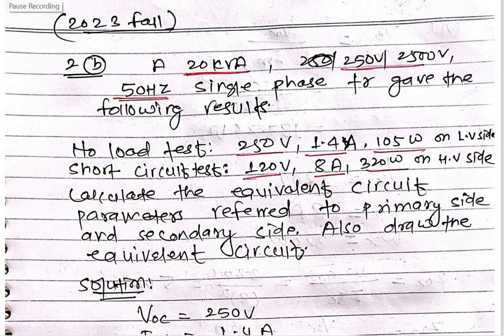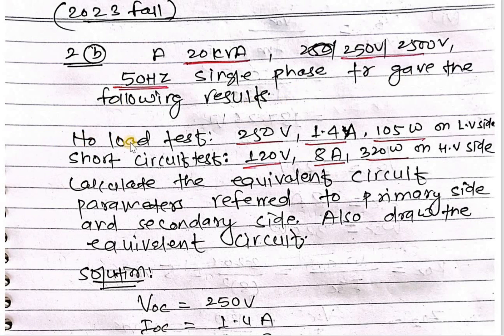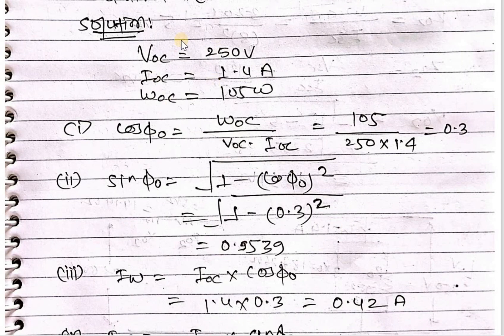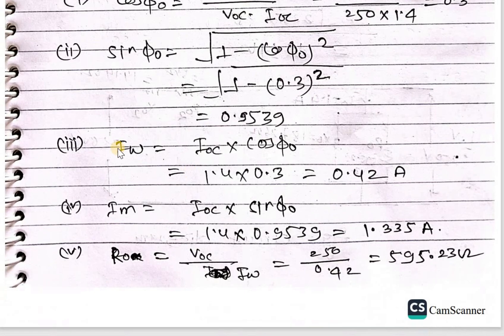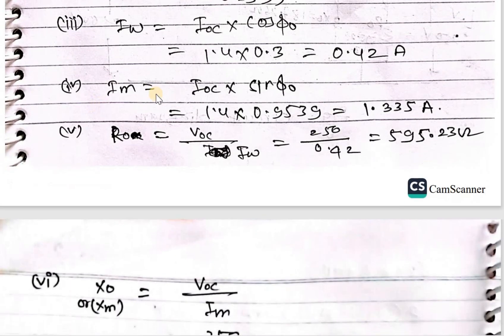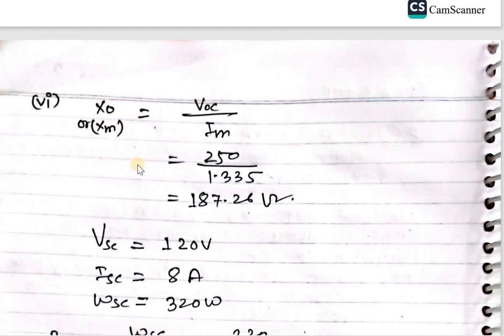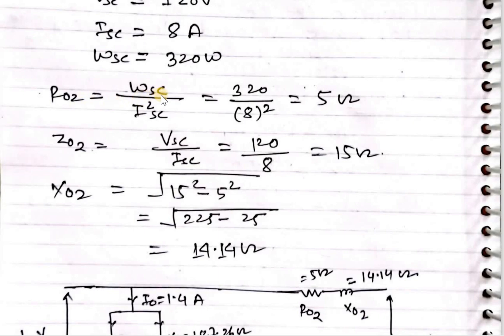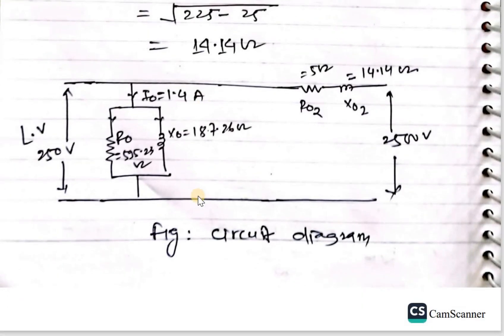Numerical 8: A 20 kVA, 200/250V, 2500V, 50Hz single-phase transformer gave the following test result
A 20 kVA, 200/250V, 2500V, 50Hz single-phase transformer gave the following test results:
No Load Test: 250V, 1.4A, 105W on LV side.
Short Circuit Test: 120V, 8A, 320W on HV side.
Calculate the equivalent circuit parameters referred to the primary side and secondary side. Also, draw the equivalent circuit.